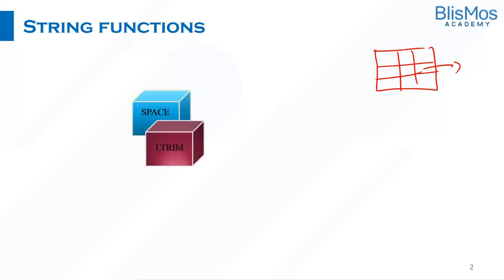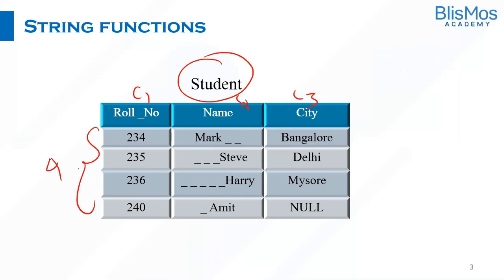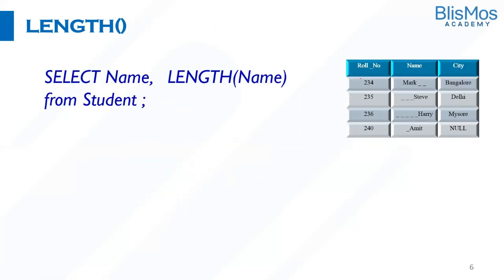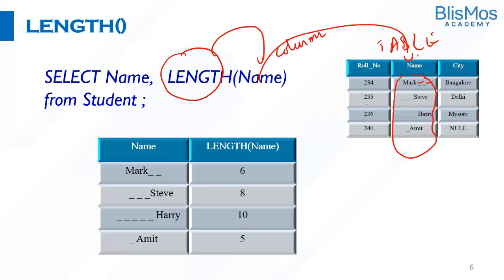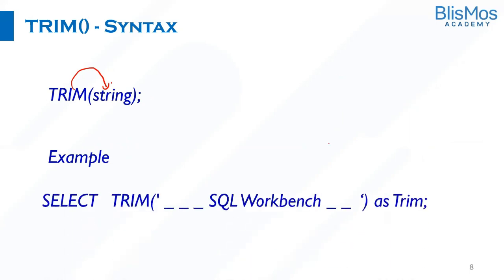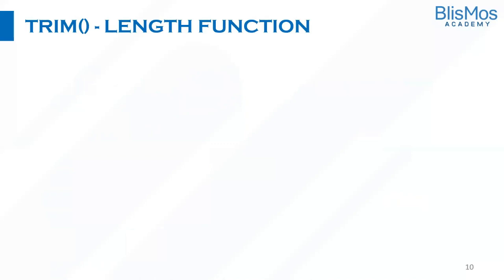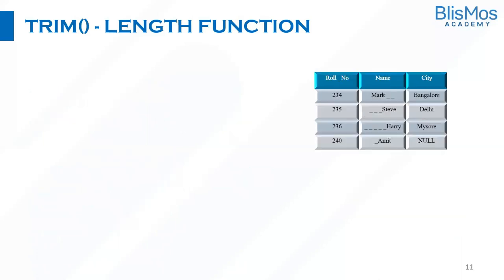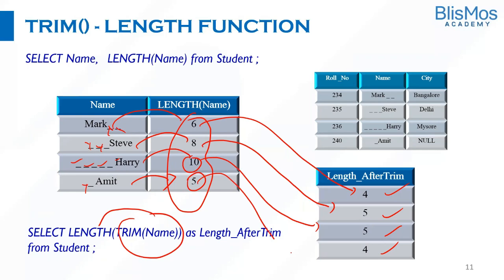79. Adding and Removing Spaces | Learn SQL from Scratch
In this video, we provide a detailed explanation of adding and removing spaces.